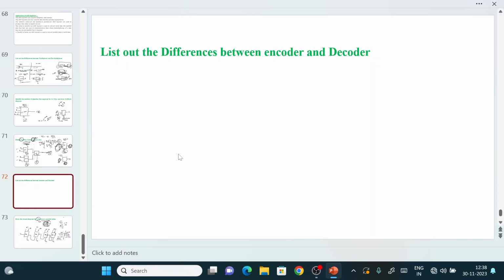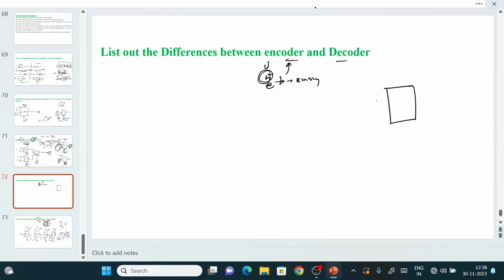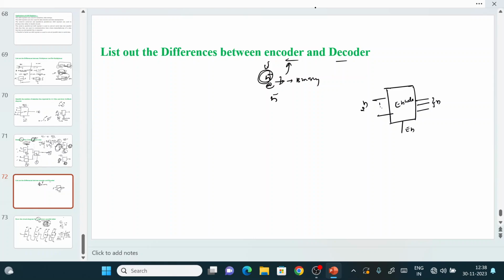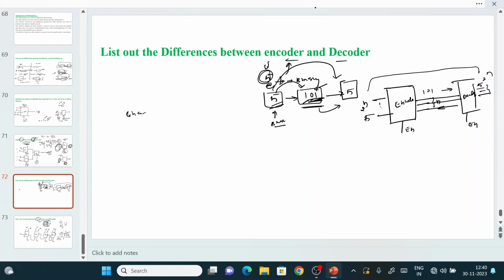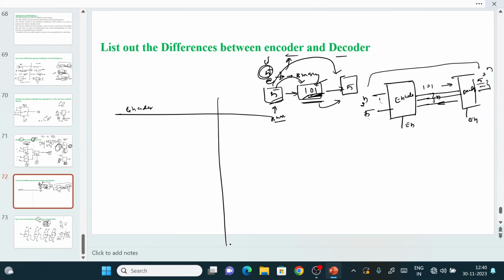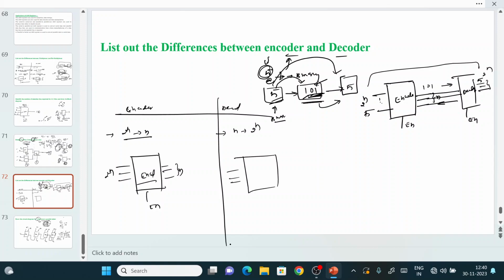List out the differences between Encoder and Decoder | DLD short Q&A